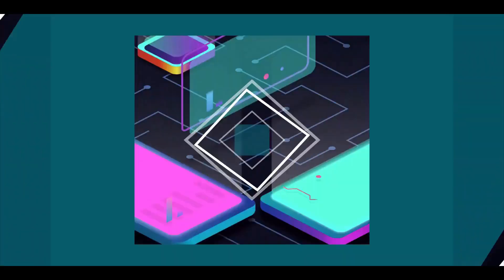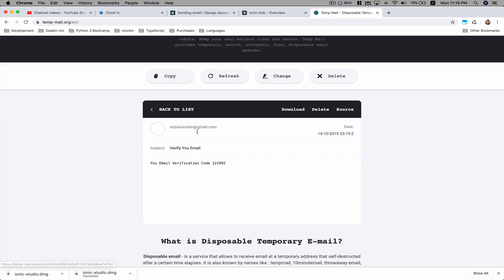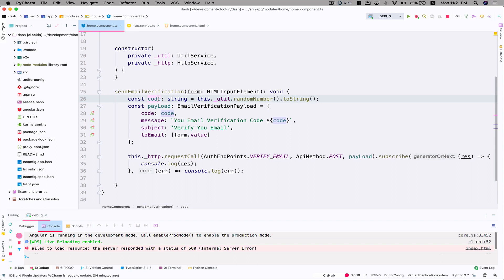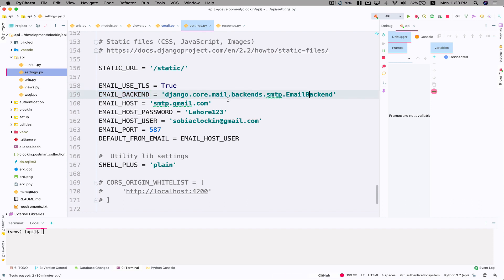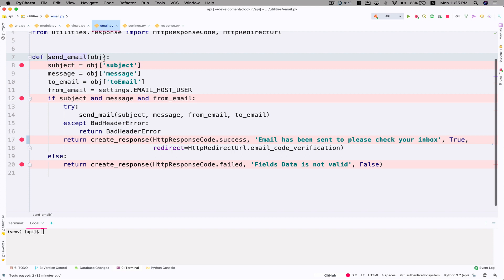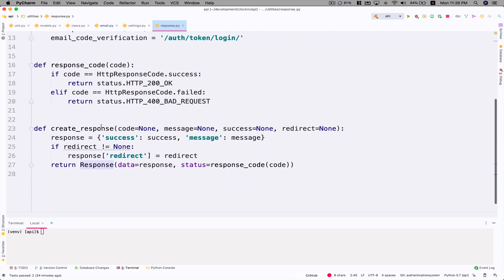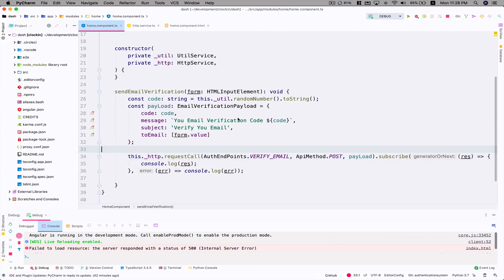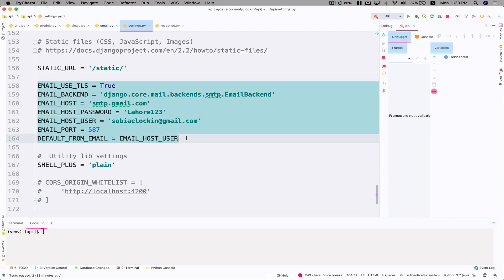Sending Email with Django and Angular - Workshop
In this video i will show you show how to send email from Django using Front-End Framework called Angular.  Sending Emails are necessary when build enterprise level web application so if you are interested in learning Django send_mail and also how to structure the code properly then this video is for you.